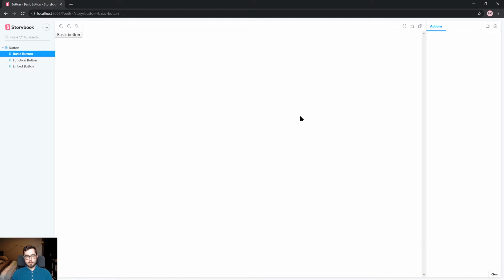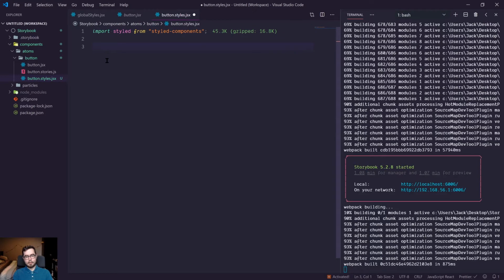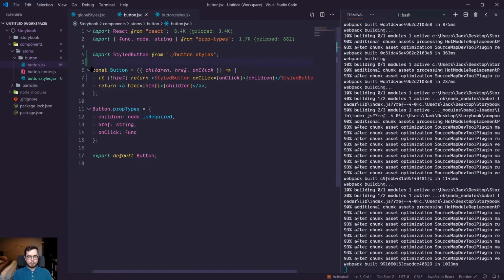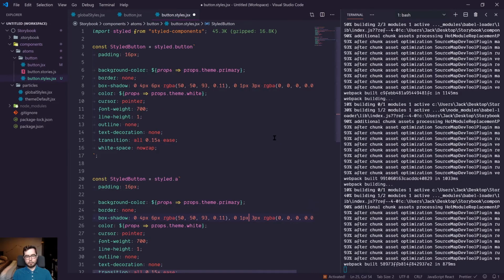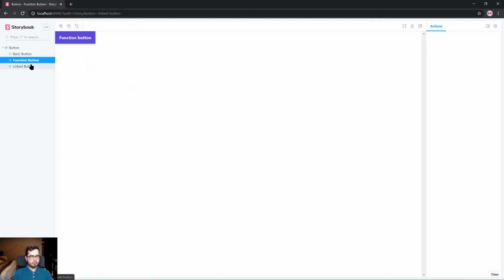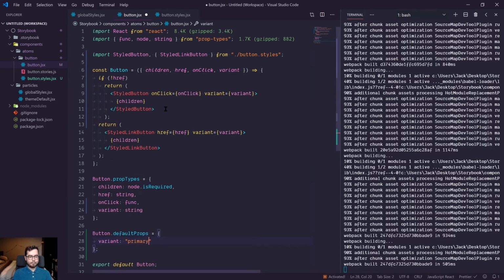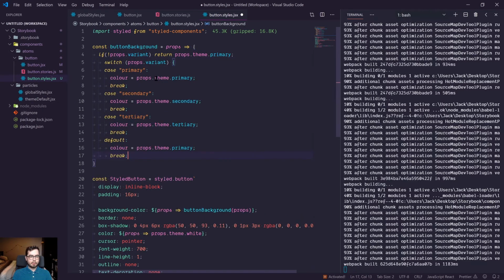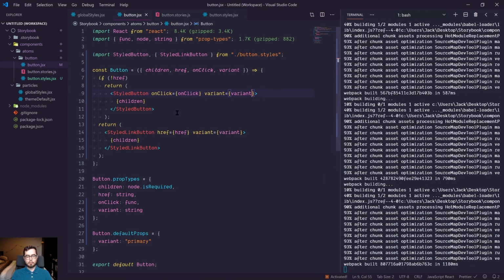Storybook & Atomic Design - 1.6. - Styling Our Button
At the moment our Button component doesn't have any styles, other than that of browsers default applied to it.

In this lesson we are going to cover how we can use the `styled-components` package to write isolated styles that apply to any instance of our Button component, with dynamic css properties generated based on the props that are provided to a component.